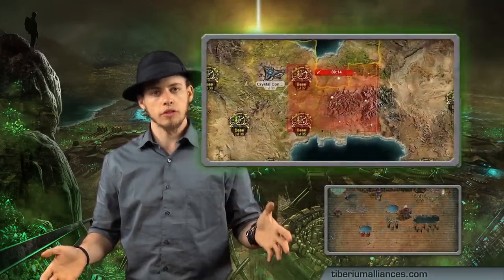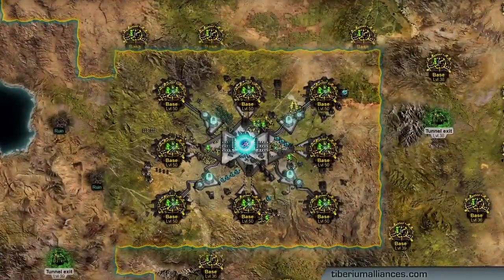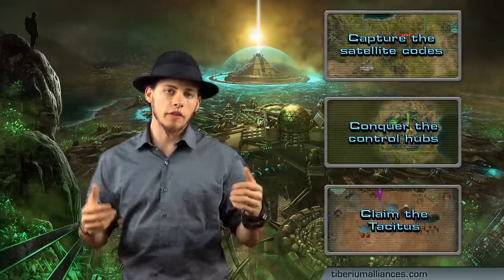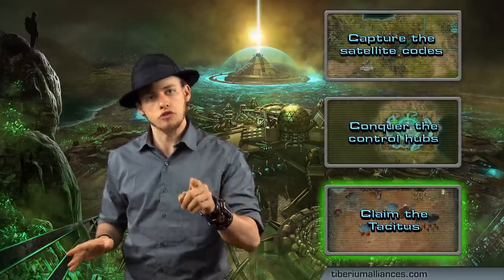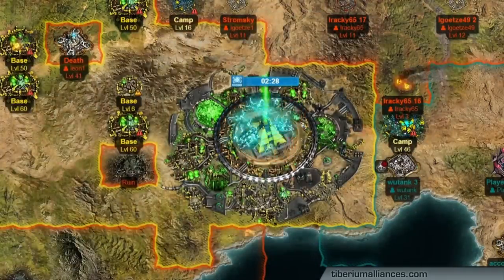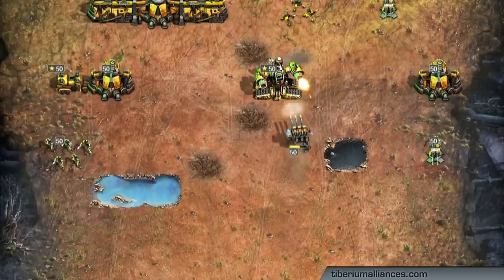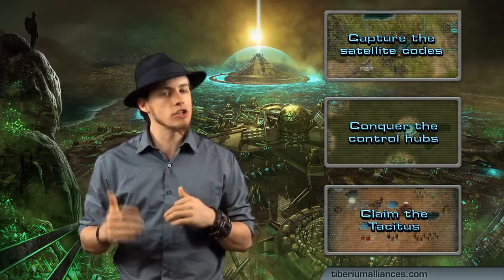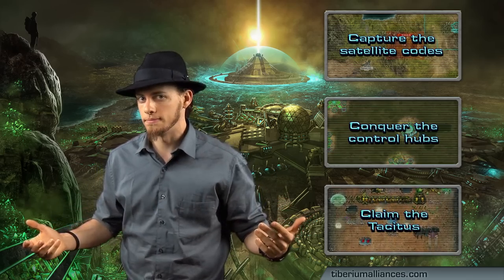Command & Conquer - Tiberium Alliances - The Endgame [Full-HD]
Take a look at all three stages of the endgame that you will have to go through in order to claim the mighty Tacitus and win the world - presented by the producer Jacob Thompson.

Command & Conquer Tiberium Alliances introduces an all new way to play in the C&C universe with a browser-based, free to play strategy MMO game. In Command & Conquer Tiberium Alliances, your skills as a Commander will be put to the test as you enter the fight for resources and world domination.

Play it now for free!